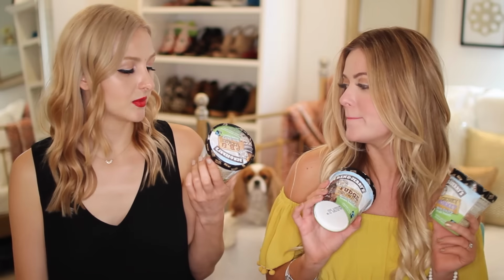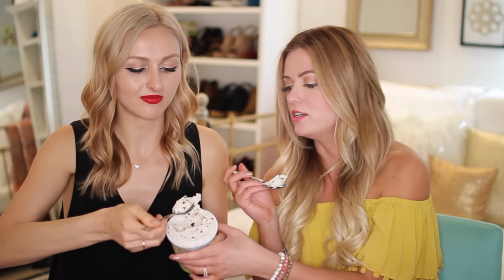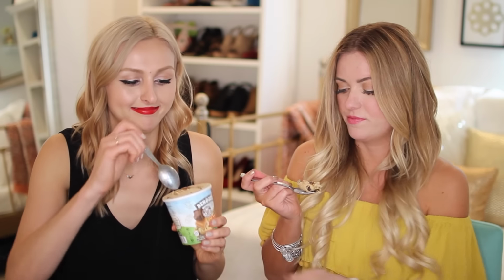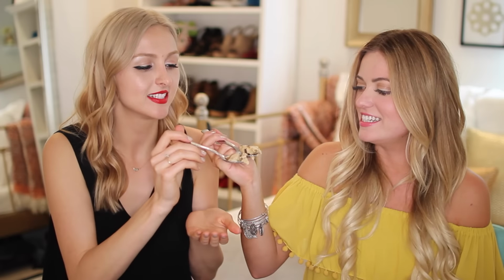VEGAN TASTE TEST: Ben & Jerry's Non-Dairy Ice Cream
Style By Dani